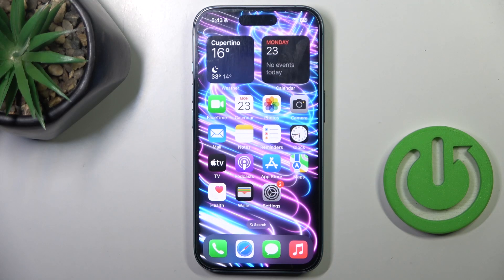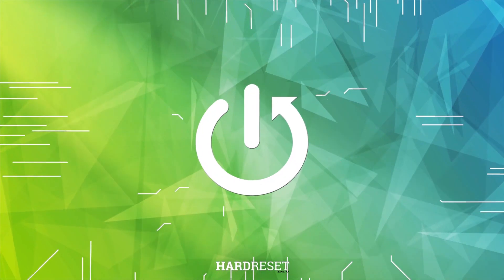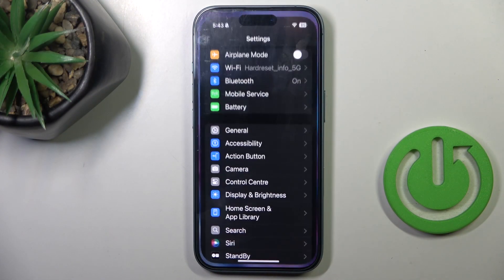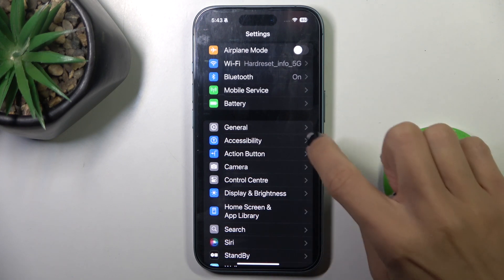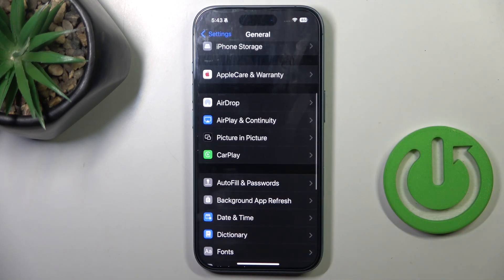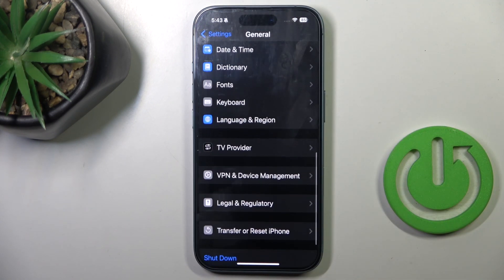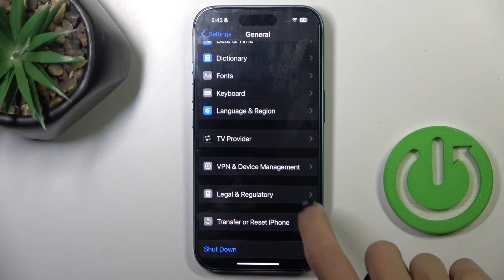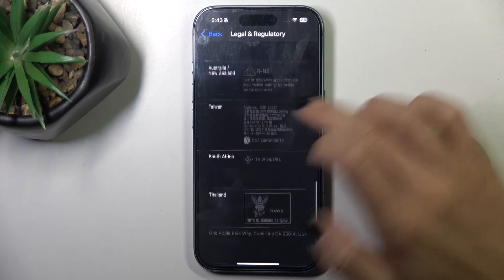How to Check iOS Certification on iPhone 16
In this video, we delve into the importance of checking iOS certification on your Apple iPhone 16 and guide you through the simple process to ensure your device is running the latest, verified version of iOS. Understanding your iOS certification is crucial for maintaining security, performance, and compatibility with apps and updates. We’ll cover why certification matters, how to access this information, and tips for troubleshooting any issues you may encounter. Whether you’re a new iPhone user or a tech enthusiast, this video is your go-to resource for keeping your iPhone 16 in top shape!

Questions:
What is iOS certification on the iPhone 16?
How can I check the iOS certification on my iPhone 16?
Why is it important to verify iOS certification?
What should I do if my iPhone 16 shows an uncertified iOS version?
Can iOS certification affect app performance on my iPhone 16?